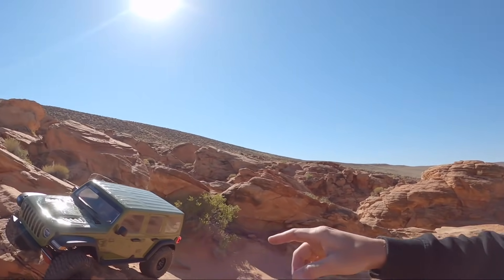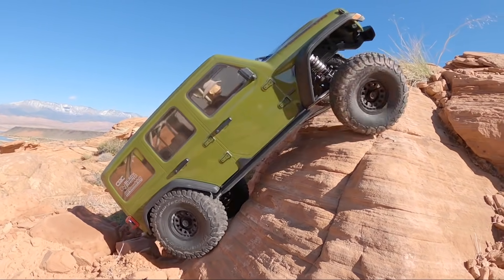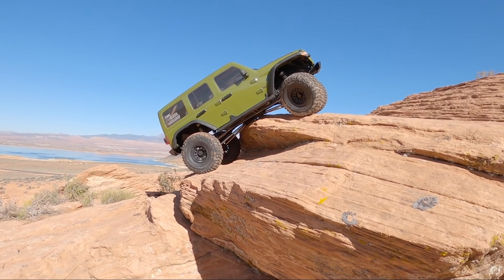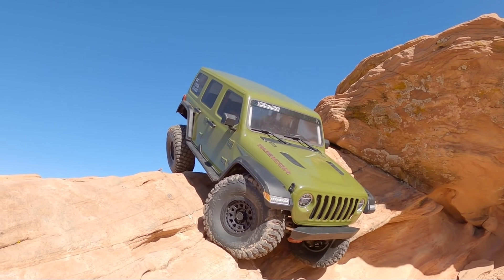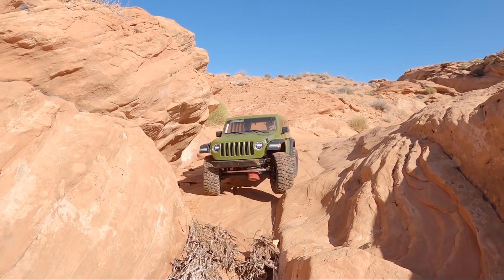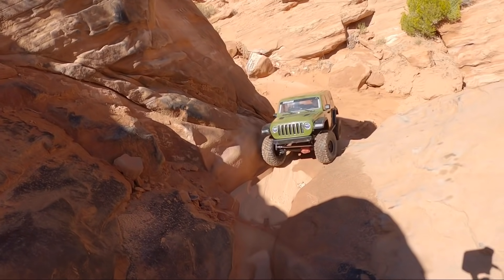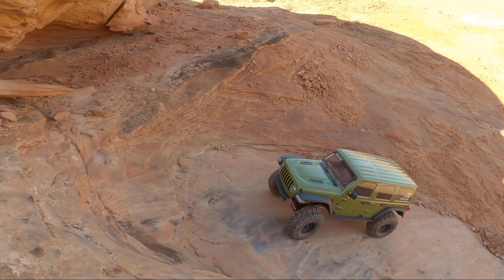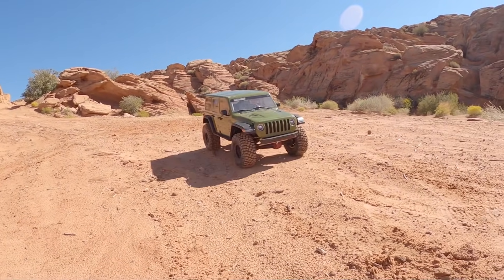SCX-6 First Drive, Let’s go Crawl!